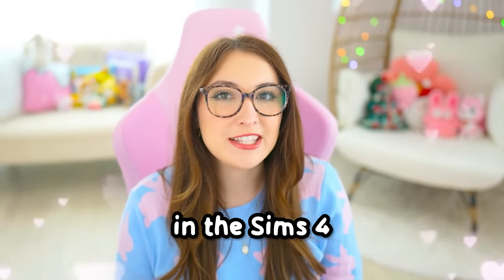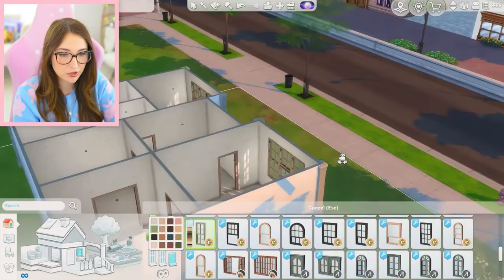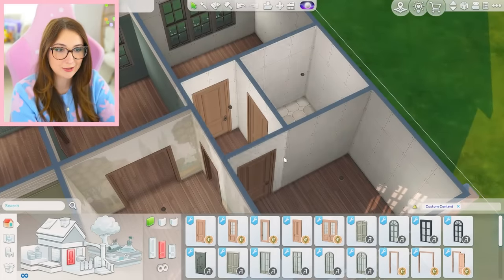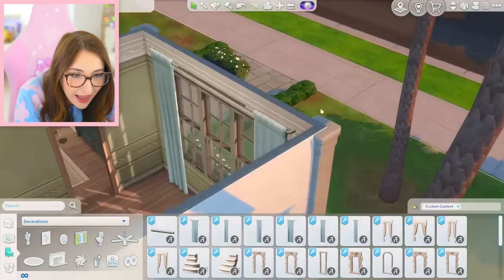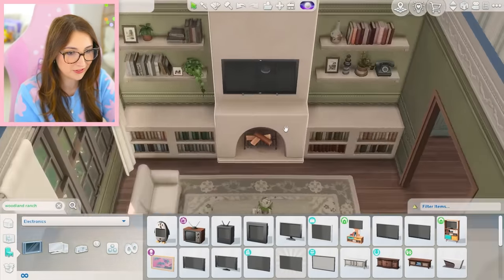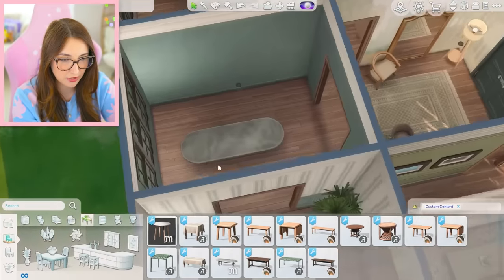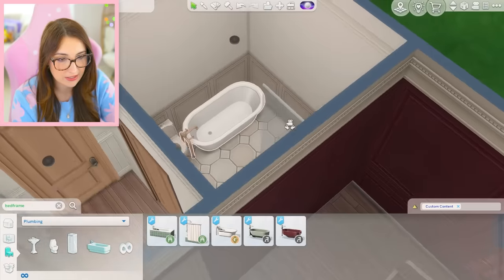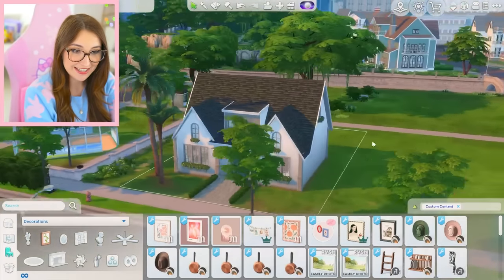i tried building a house using ONLY custom content in sims 4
I love custom content so much.

(ﾉ◕ヮ◕)ﾉ*:･ﾟ✧